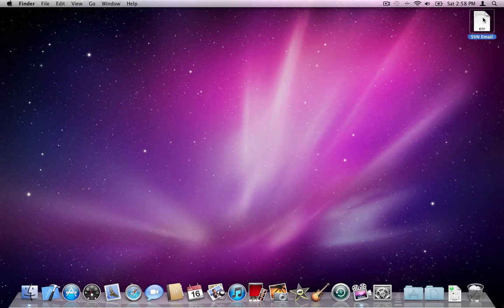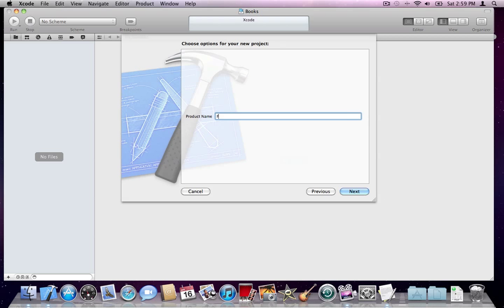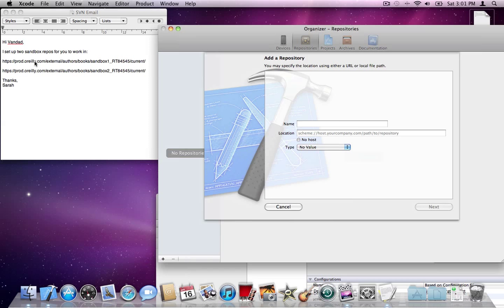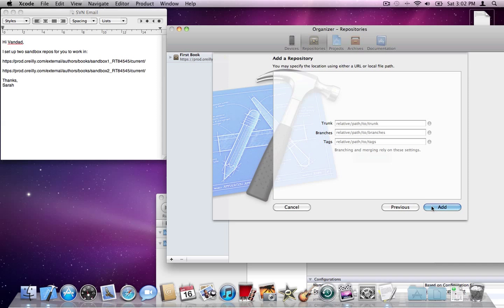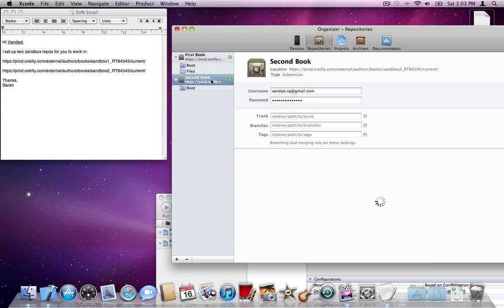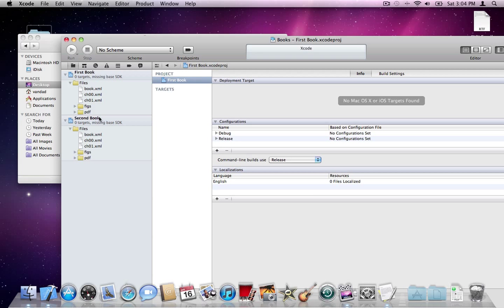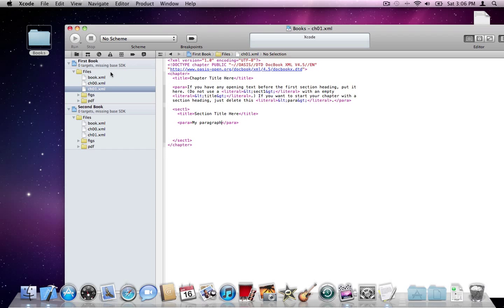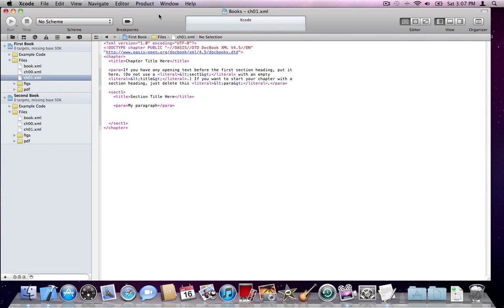DocBook Video Tutorial 1 Setting up Xcode 4 and SVN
This is the first video in the series of 4 videos that I'm preparing to teach you how to write books with DocBook.

In this video you will learn how to hook your Xcode to an SVN repository and check out the files for your DocBook from the repository into your local computer and manage those files with Xcode 4.